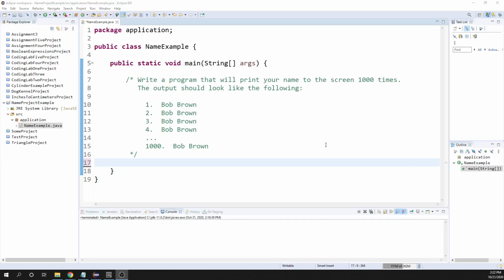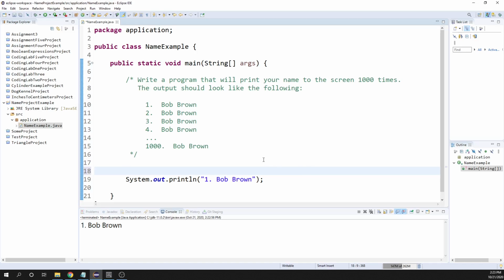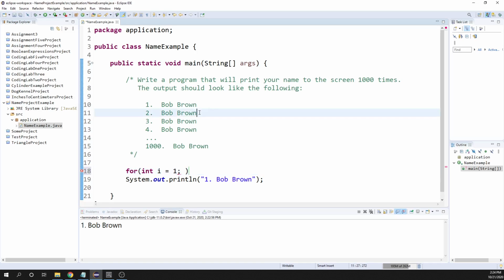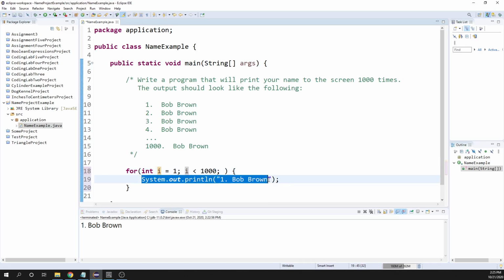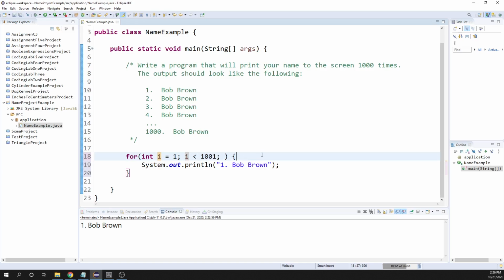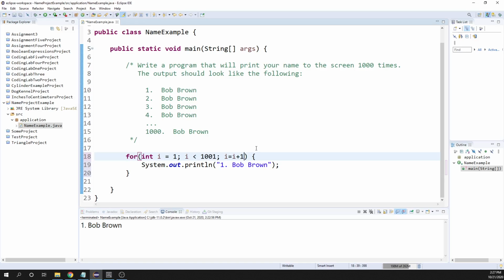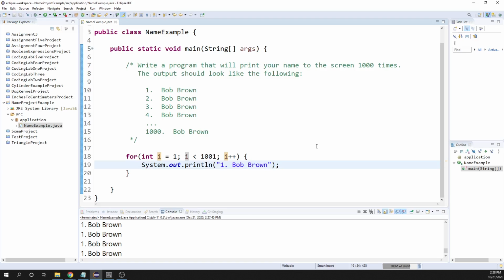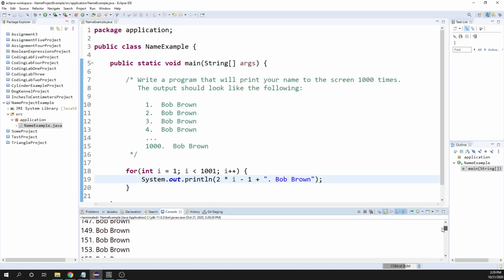Programming Example: Write Your Name 1000 Times